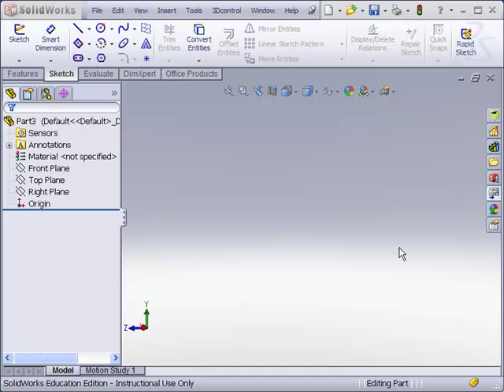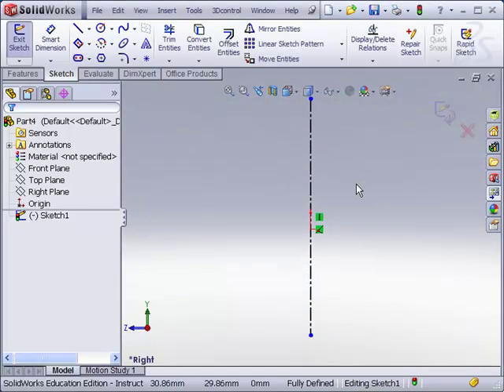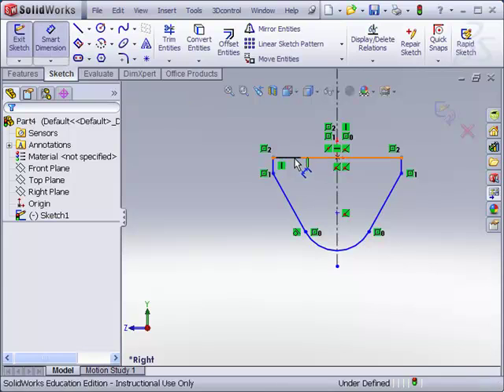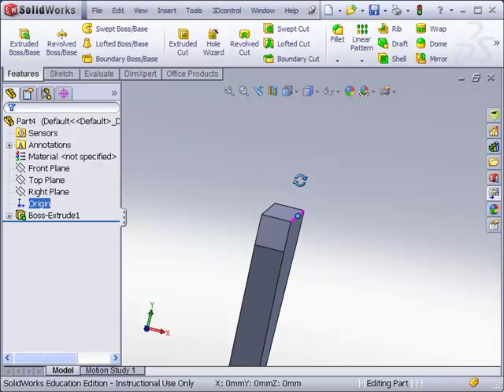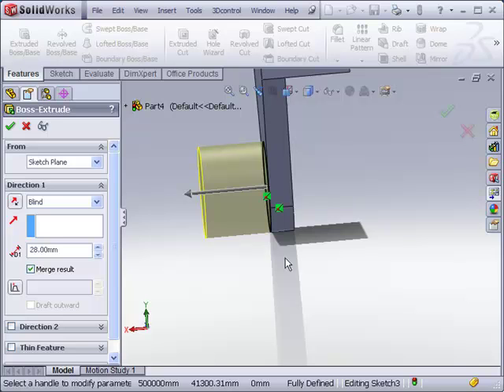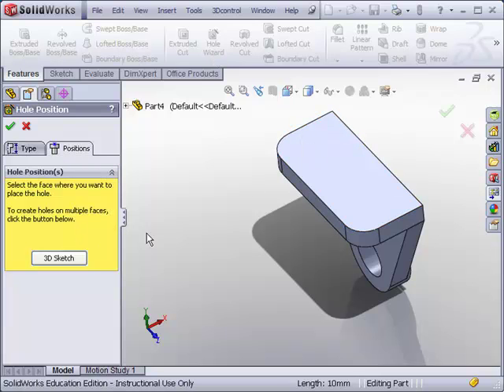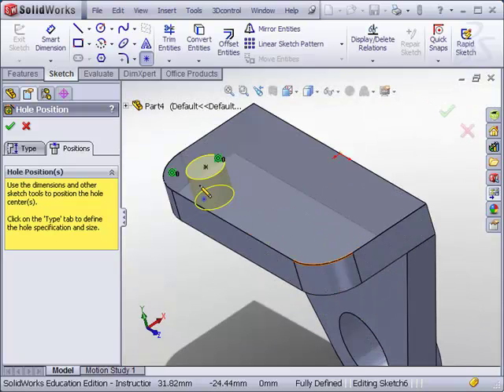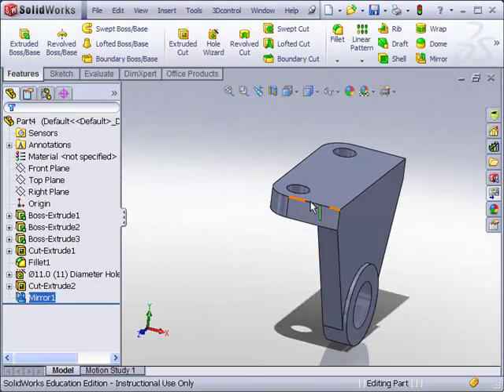SolidWorks AxleSupportConventional 01